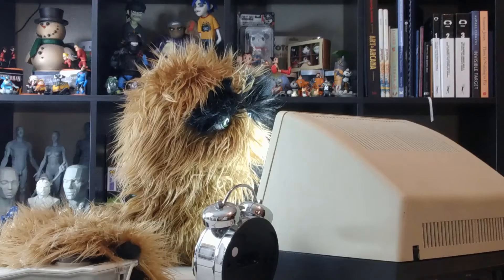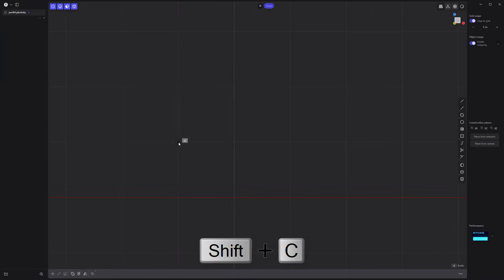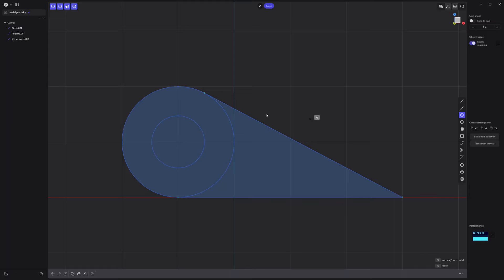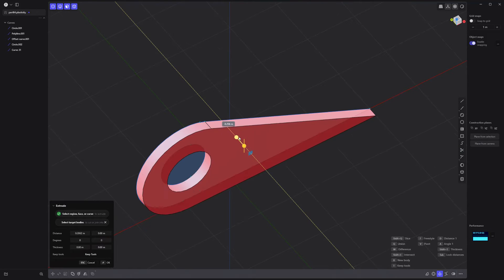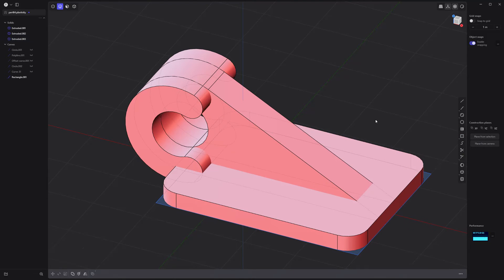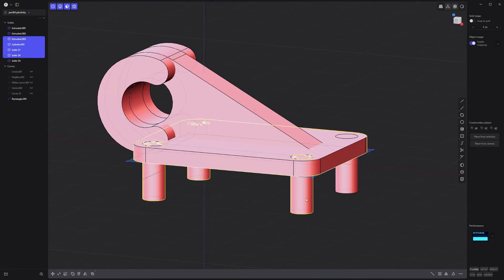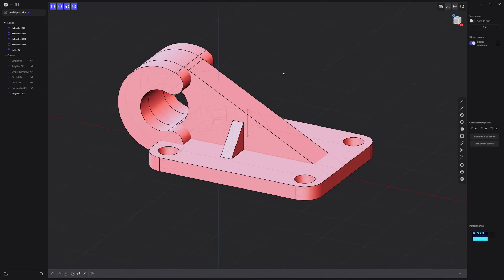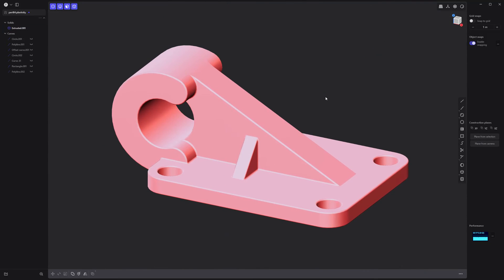Plasticity | Modeling Exercise 84